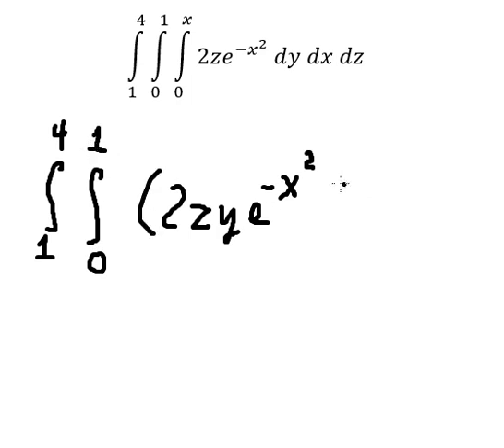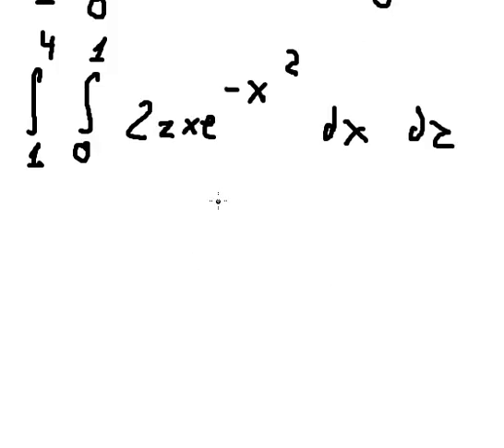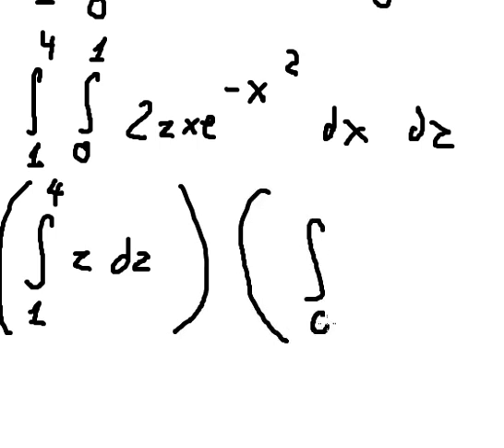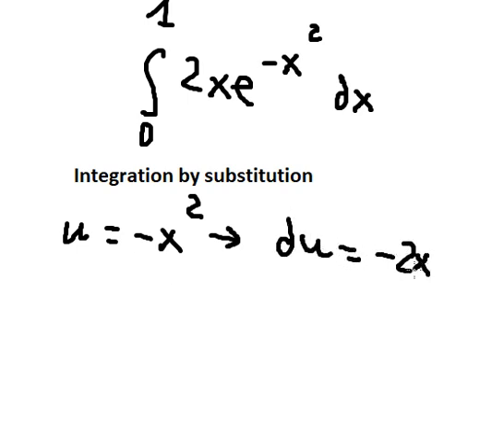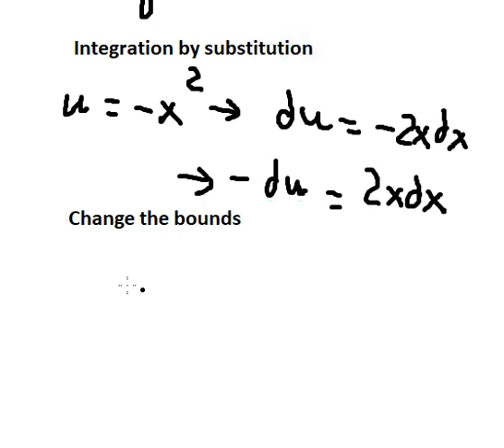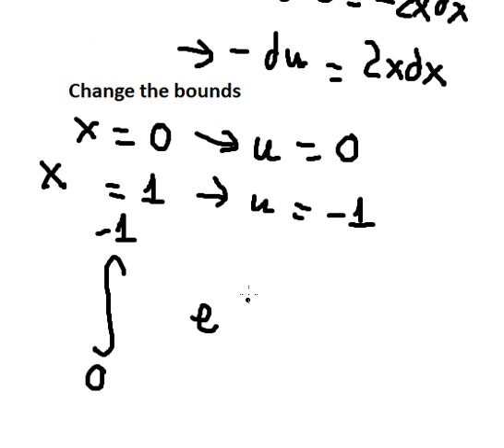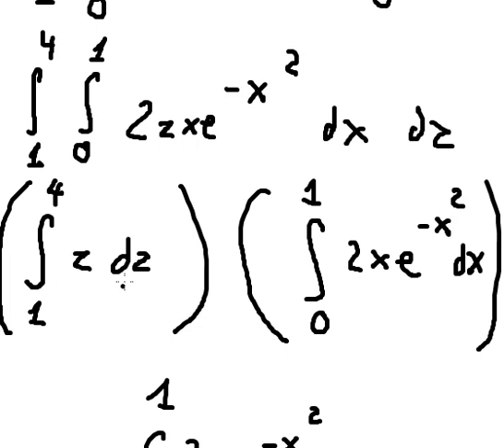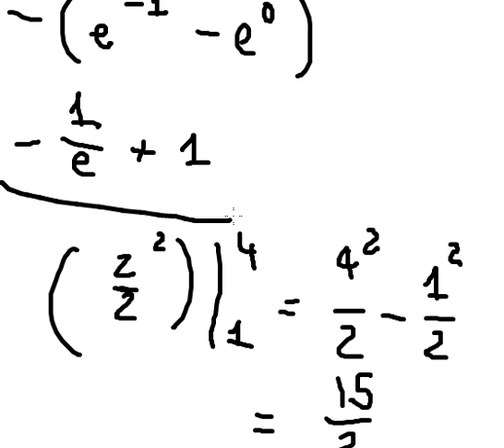Calculus Help: Triple Integrals - ∫ From 1 to 4 ∫ From 0 to 1 ∫ From 0 to x 2ze^(-x^2 ) dy dx dz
Here is the technique to solve this triple integral and how to find them in step-by-step